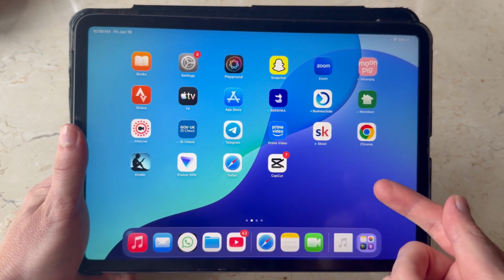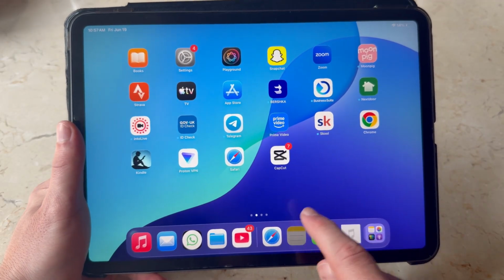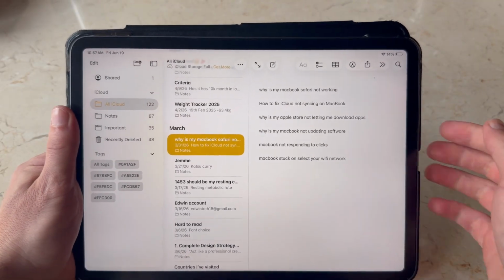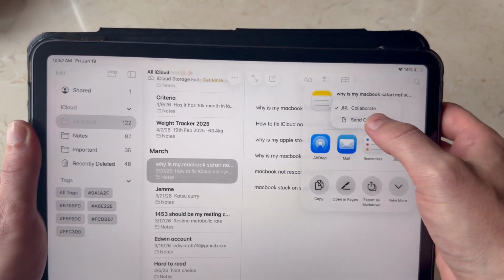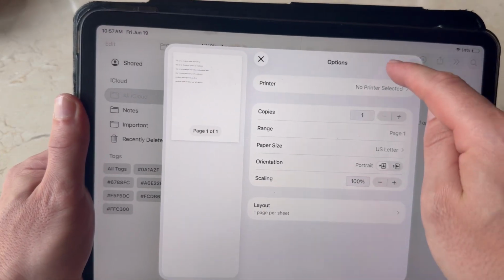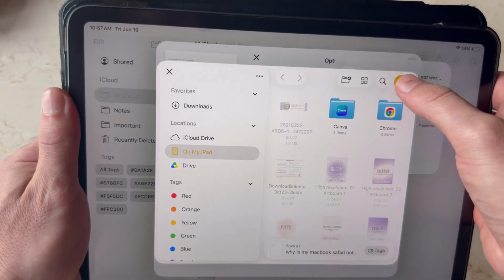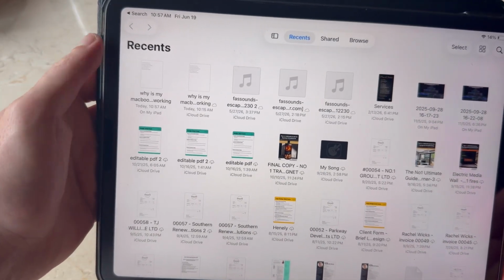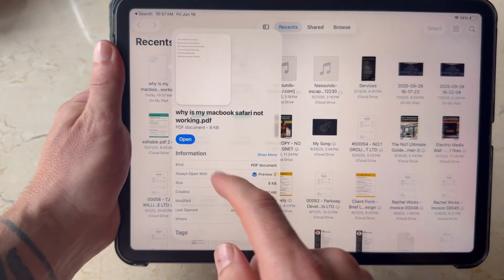How To Convert Notes To PDF On iPad (Quick Guide)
Learn how to convert notes to PDF on an iPad using the Notes app and built-in sharing features. This step-by-step guide explains how to export notes as PDF files, save them to Files, and share them through email or cloud storage.